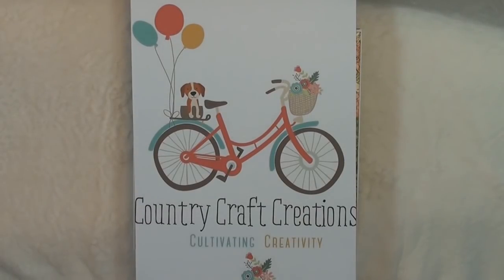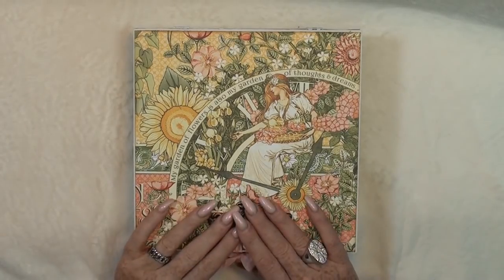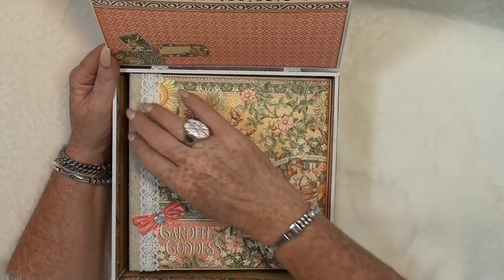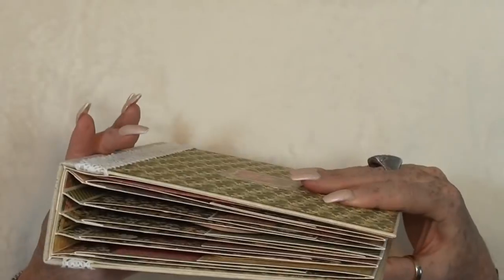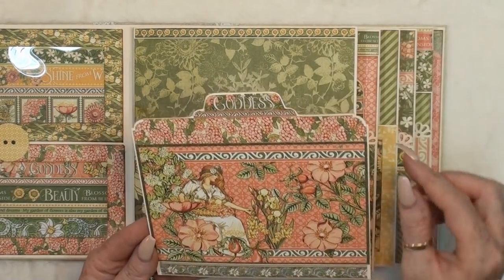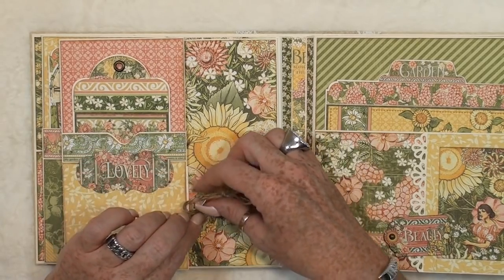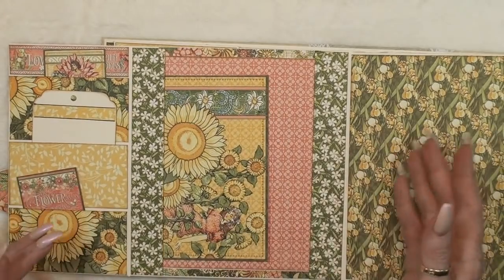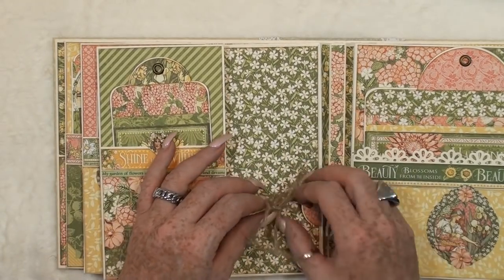Altered cigarbox GARDEN GODDESS graphic 45 mini album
hello my name is scrapqueen and i have a new design team project made for country craft creations
i used here a old cigar box wich i painted it first white and then decorated it with the wonderfull papers of grapgic 45 garden goddess
after that i start with making an album that will fit perfectly in the altered cigar box
there is a tutorial availble so please join me if you like
thanks for every support and please welcome to leave me a nice comment or question .